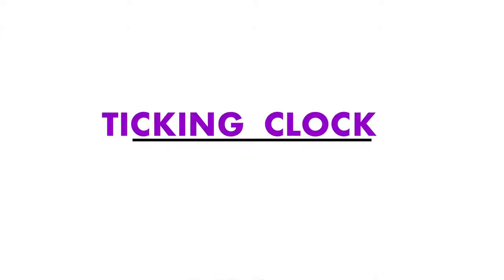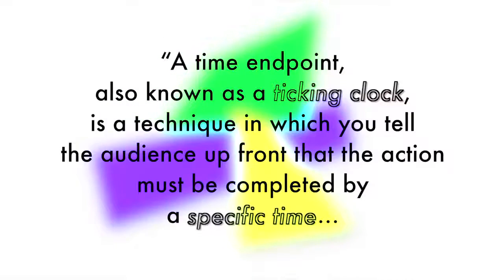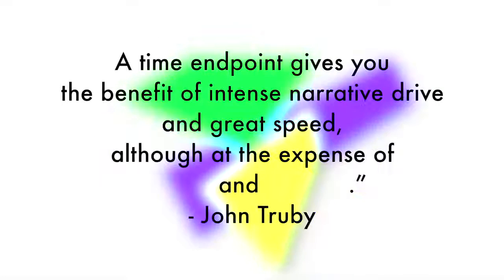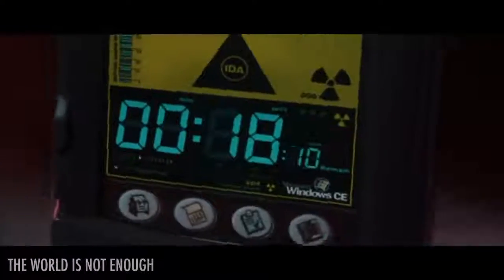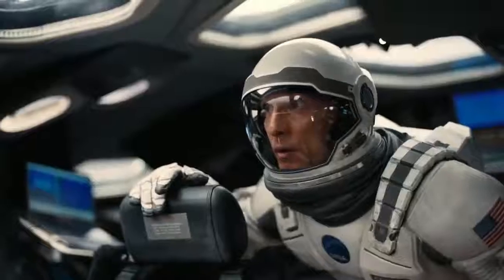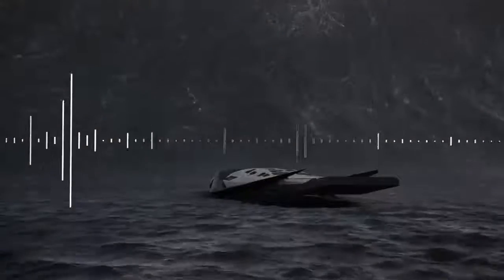What Makes Interstellar's Music So Terrifying